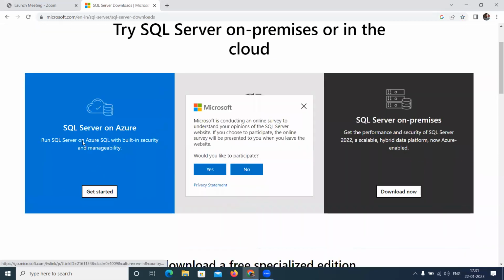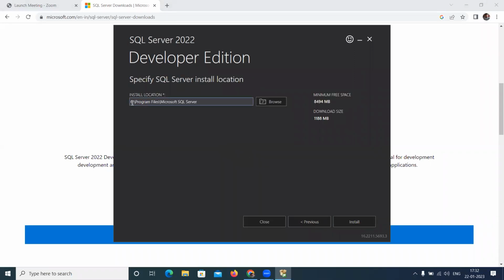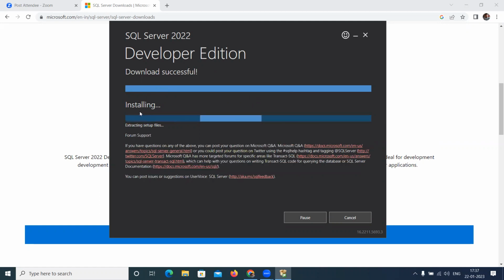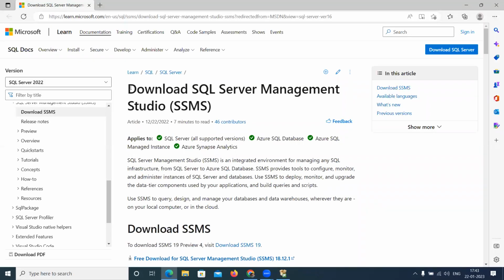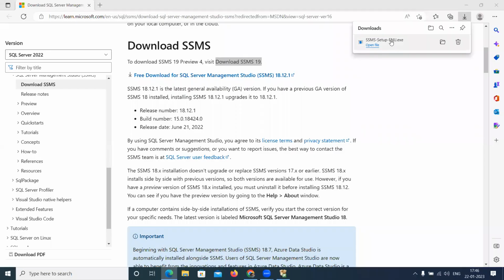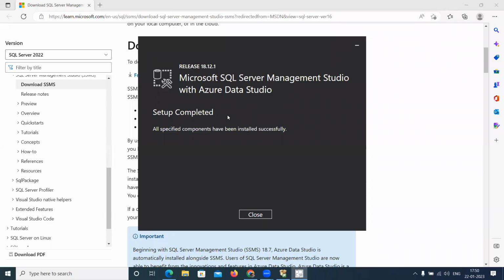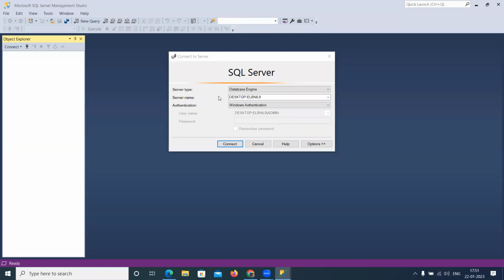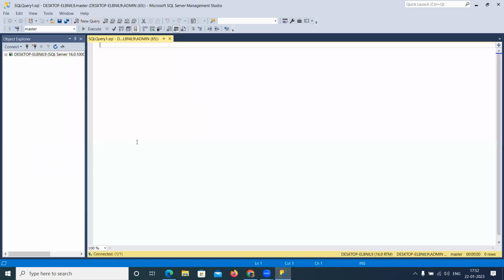How to download and Install SQL server and SSMS | Ameerpet Technologies | By Srinvias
This video explains about how to download and install SQL server and SSMS applications and how to work with SSMS